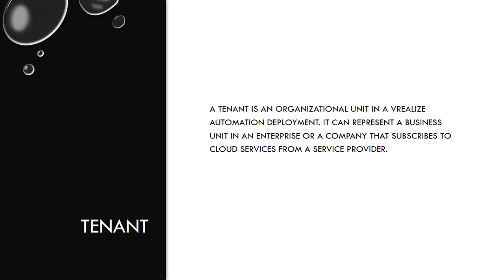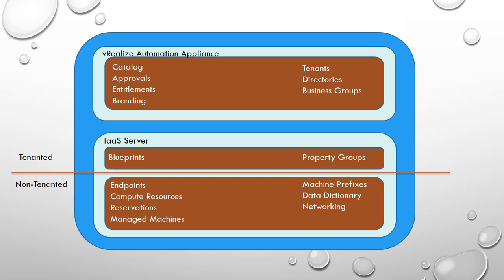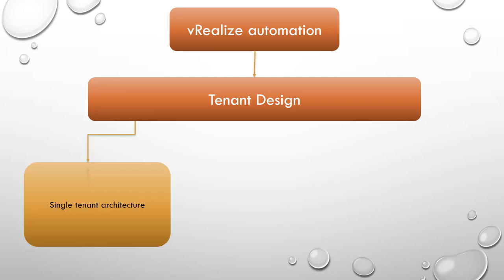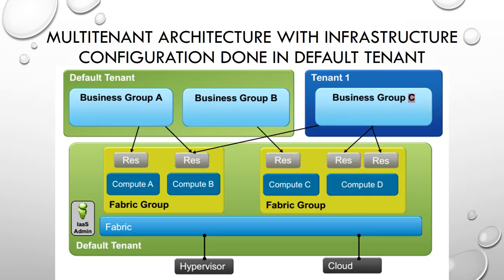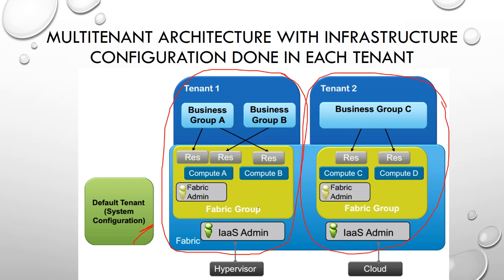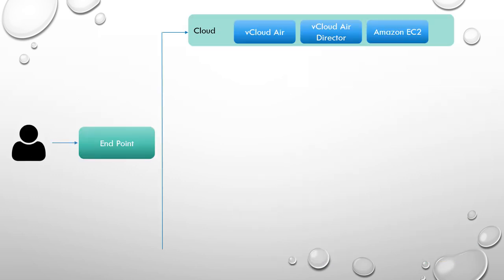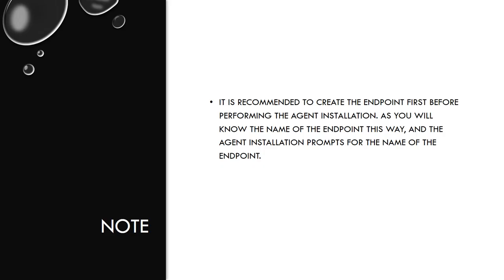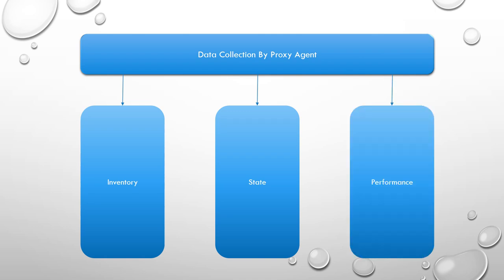VRA Training part 2